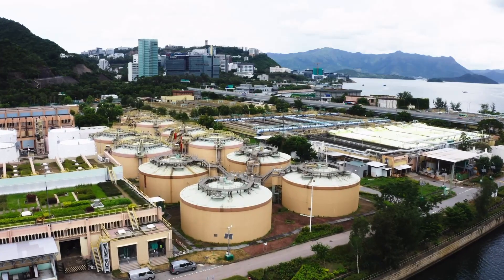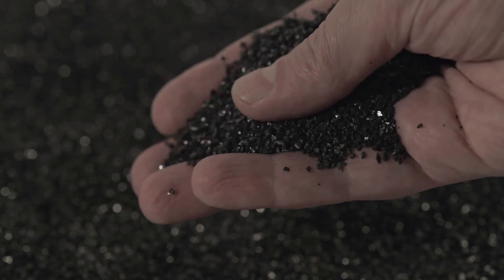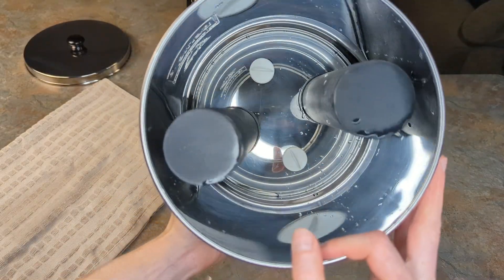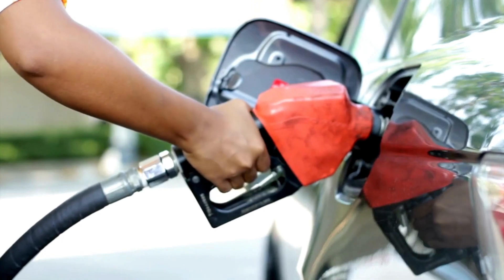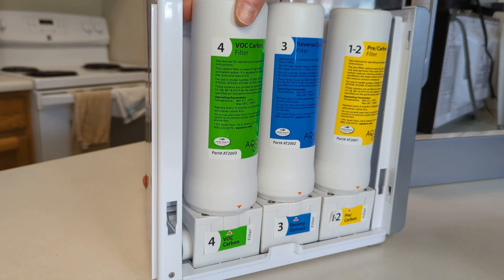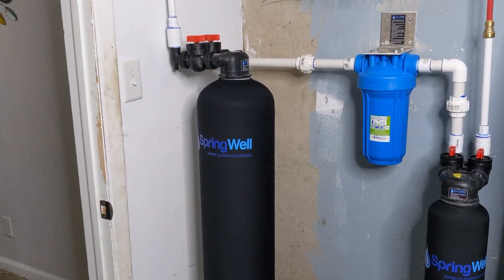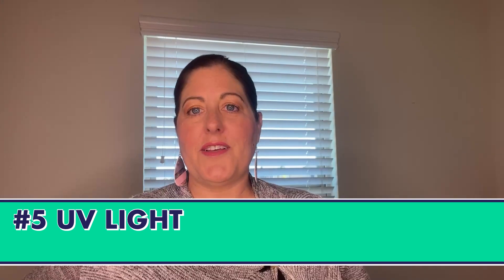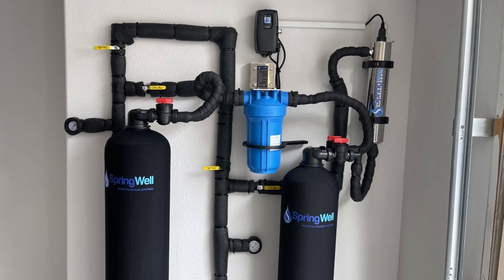Do THIS to REMOVE CHLORINE from Water at Home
Discover the ultimate guide on how to remove chlorine from tap water, ensuring pure, refreshing hydration with these expert techniques.

📒 Show Notes  📒

⏰ Chapters ⏰
0:00 Do THIS to Remove Chlorine from Water (Top 5 Expert Techniques)
0:15 Method 1
0:52 Method 2
1:02 Method 3
1:11 Method 4
1:29 Method 5

About:
Are you tired of the unpleasant taste and smell of chlorine in your water? Say goodbye to chlorine with these clever hacks! In this tutorial, we'll show you five genius methods to remove chlorine from your water at home. From activated carbon filters to boiling techniques, chemical neutralization to UV light systems, we've got you covered. Transform your tap water into pure, delicious hydration with these simple yet effective solutions.